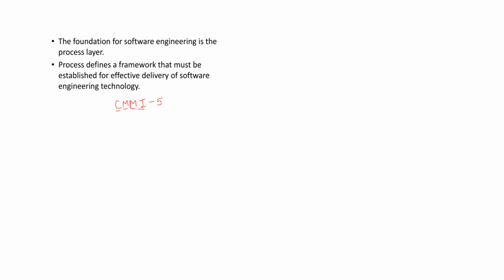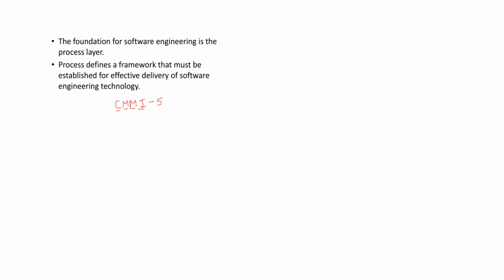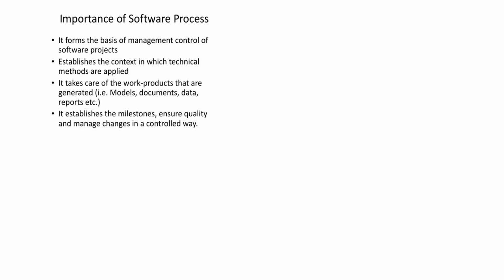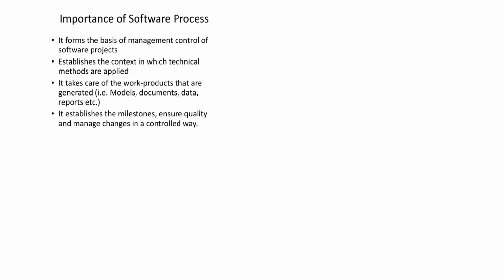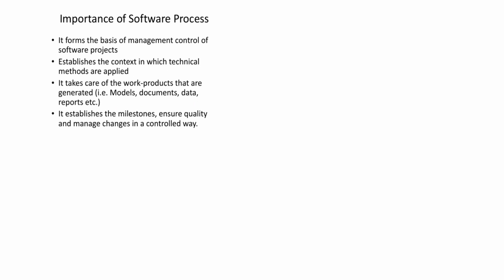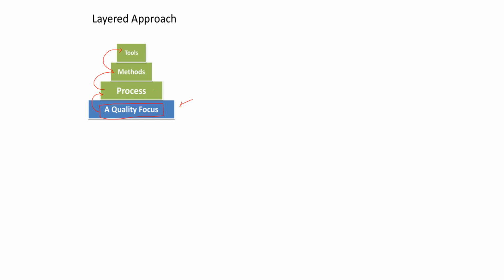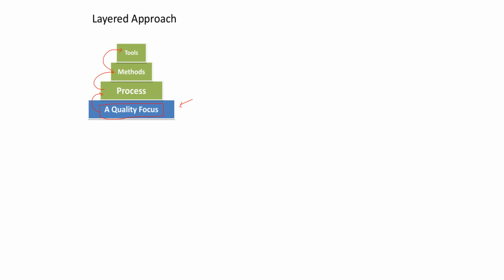Introduction to Software Engineering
This short video introduces you all to software engineering and explains the layered approach of software engineering.
It also elaborates the importance of software quality and process.